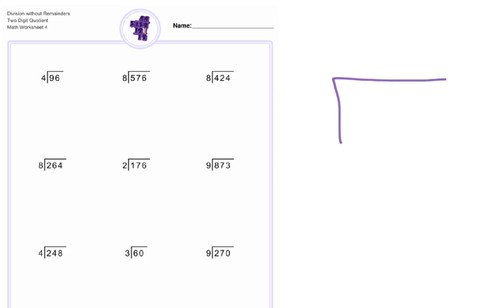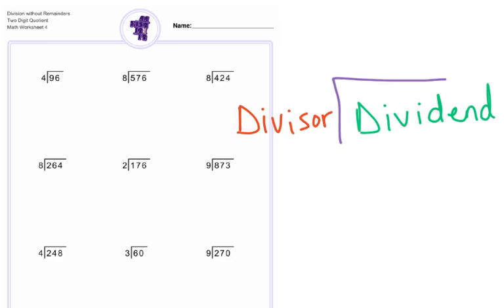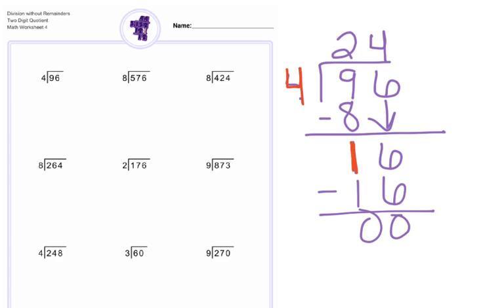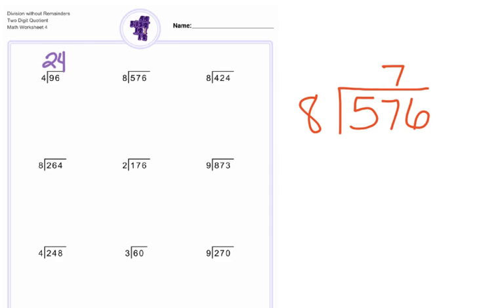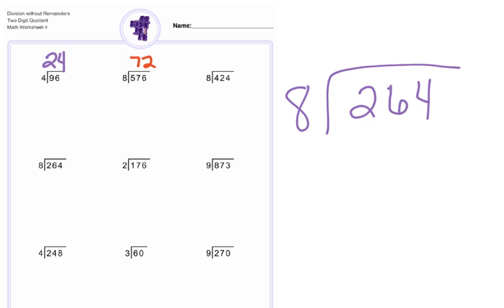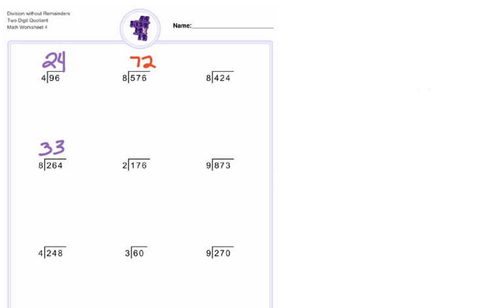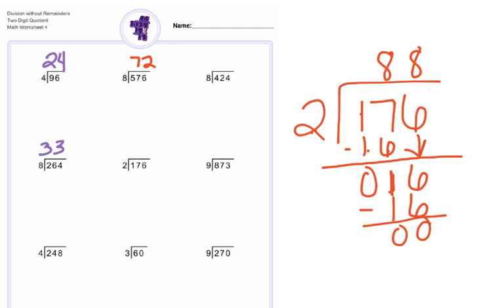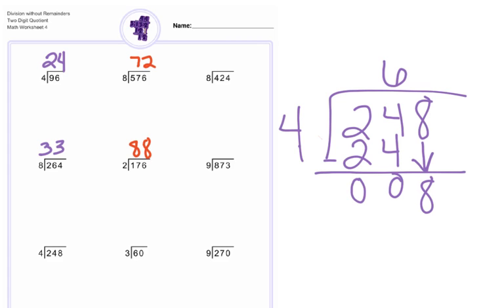Division: 2 & 3 Digits Divided by 1Digit (#2)